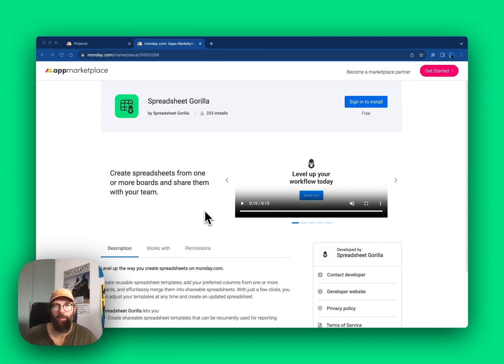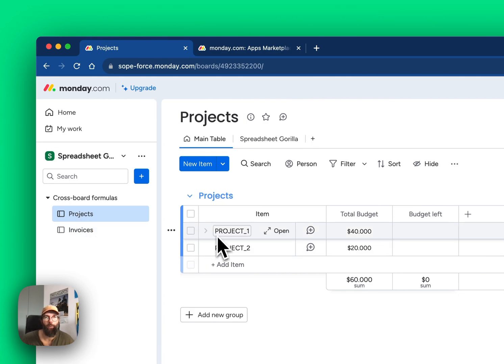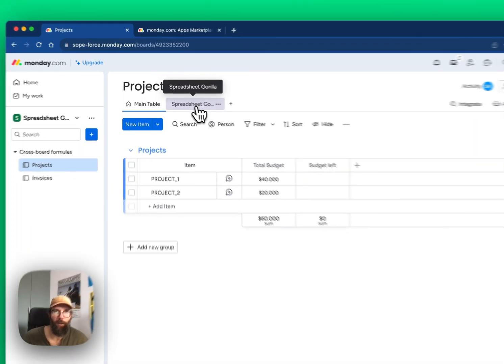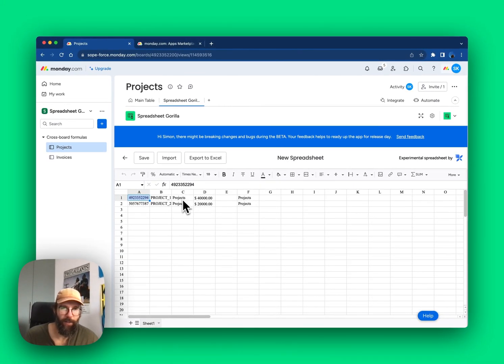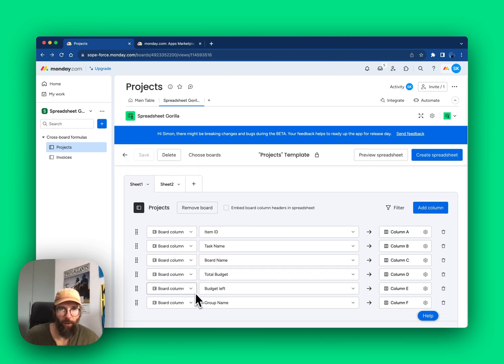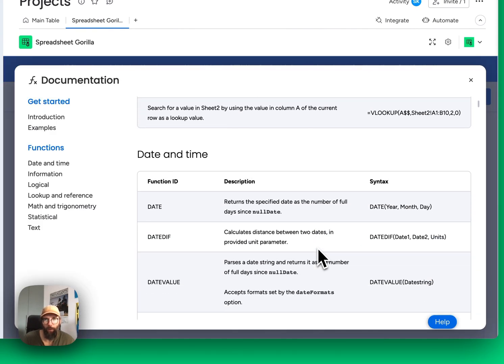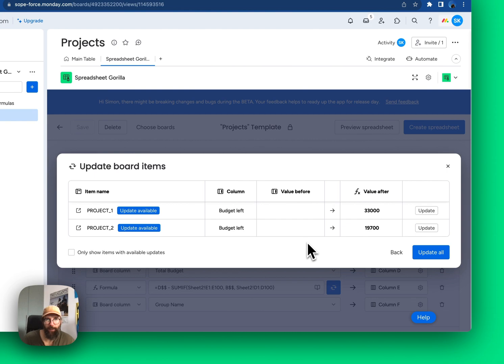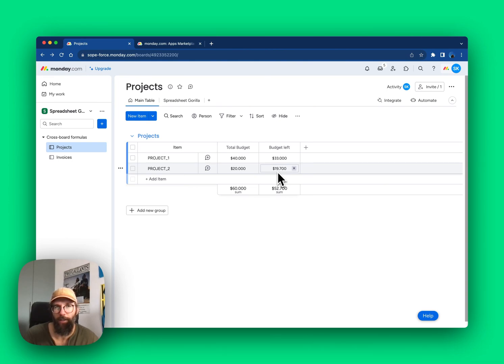Spreadsheet Gorilla for monday.com – Use formulas across monday.com boards and update item values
Learn how to use the Spreadsheet Gorilla for monday.com app to apply formulas across different monday.com boards. Read the related blog post to this video here to get a quick summary of each important chapter

00:00 # 1. Introduction
00:26 # 2. Scenario
01:05 # 3. Configure spreadsheet template
02:13 # 4. Create a custom formula
02:52 # 5. Update board items across boards

✅ Create custom formulas based on Excel-like functions
✅ Treat your monday.com boards like worksheets in a spreadsheet
✅ Apply formulas across worksheets and update your board items